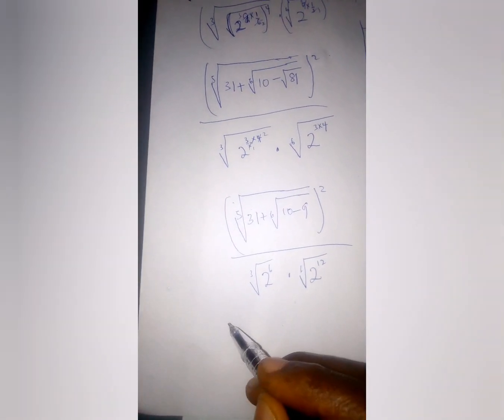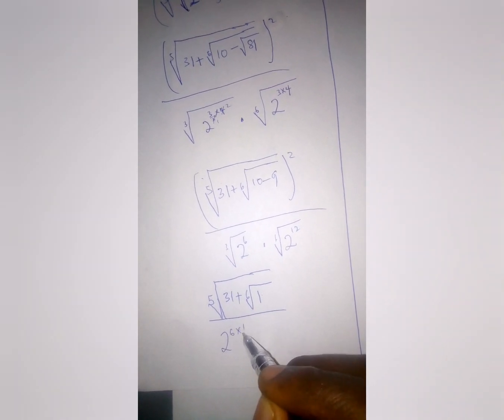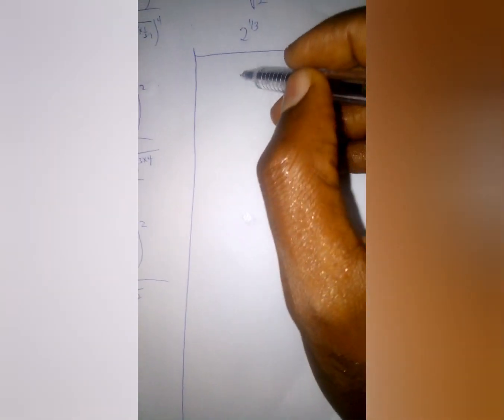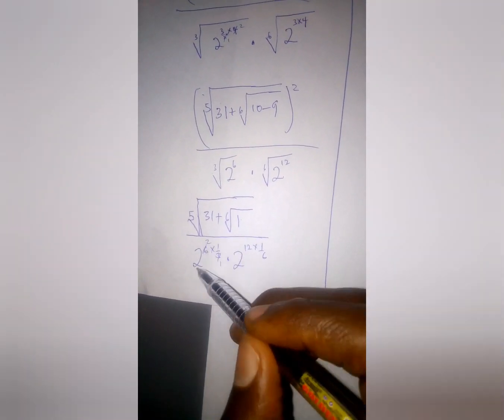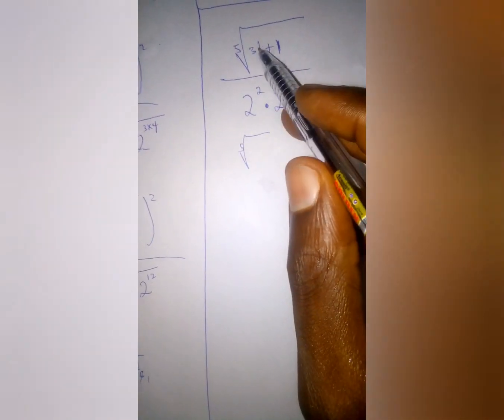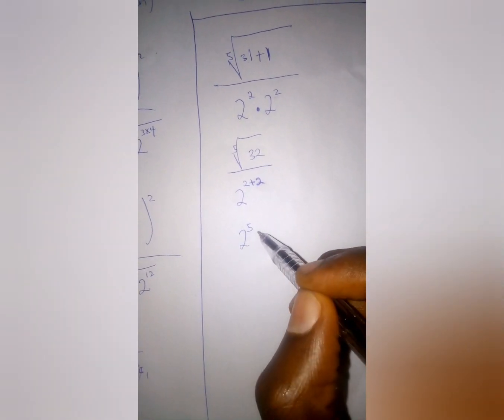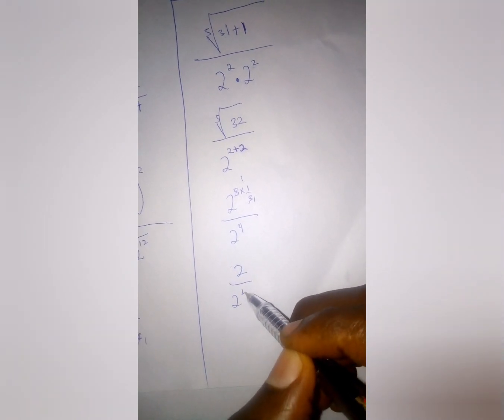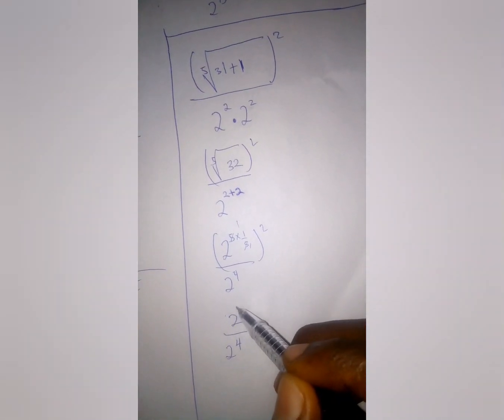Complex Indices Question. Watch and Subscribe